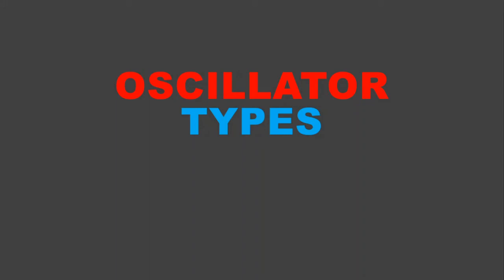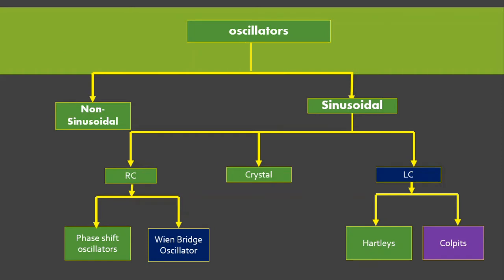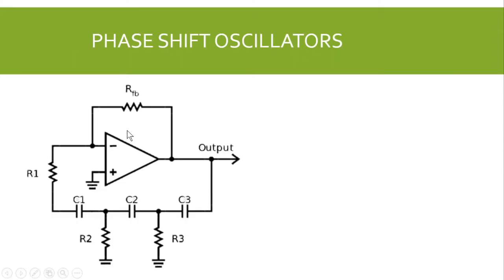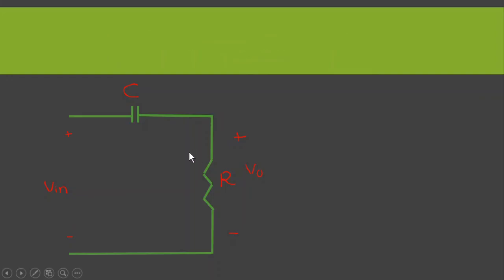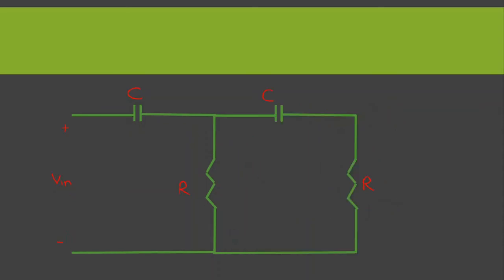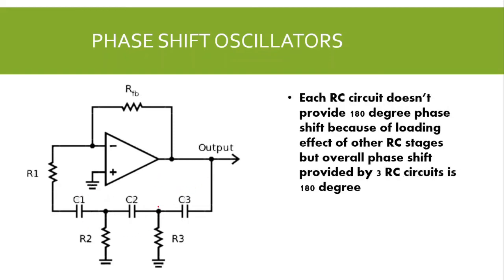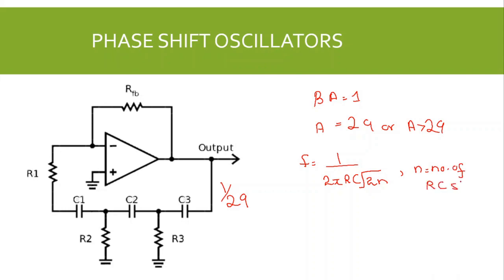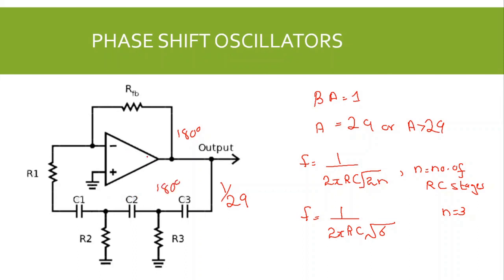RC Phase Shift Oscillator| Phase shift Oscillator explained| RC phase shift oscillator using Op-Amp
In this video, we will study The RC phase shift oscillator
Phase shift Oscillator,
RC phase shift oscillator using Op-Amp,